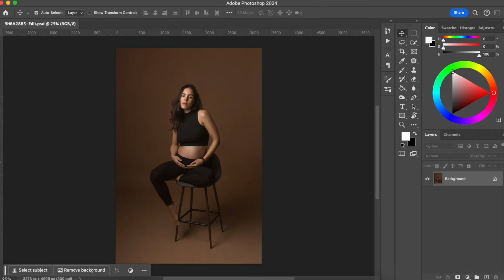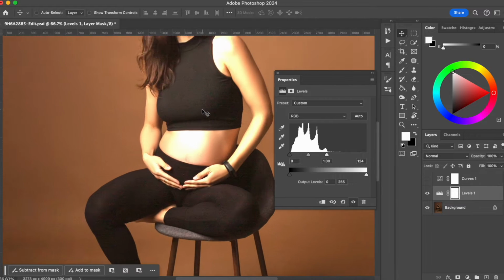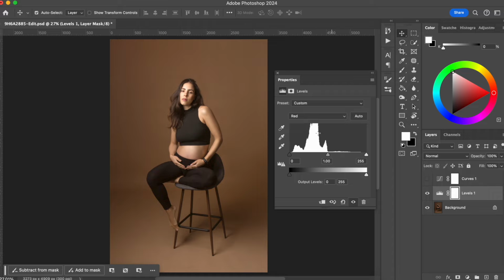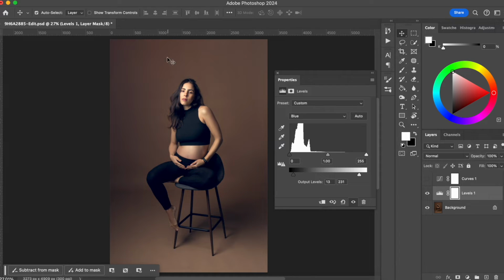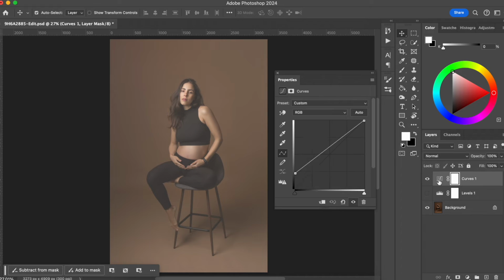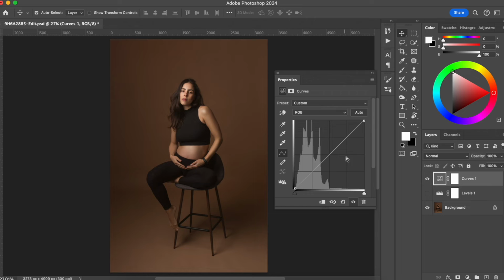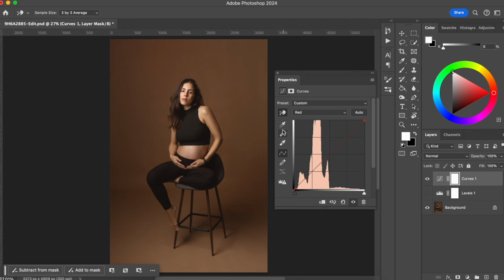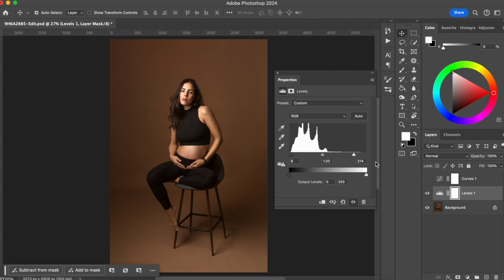Difference Between Levels and Curves in Photoshop 2024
Here is the difference between these two powerful tools: levels and curves

In this tutorial you will learn what is the difference between these two similar tools, levels and curves, what they can do and which one to use.

My name is Silvia, I am a specialist in maternity photography. In this channel, I talk about professional editing techniques.  My goal is for you to make more money with photos that stands out. 💰

Come learn with me how to become a pro retoucher and charge more for your photo packages, even if you have zero skills in Photoshop.